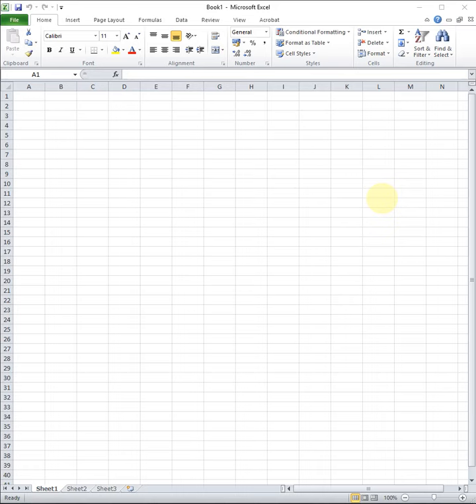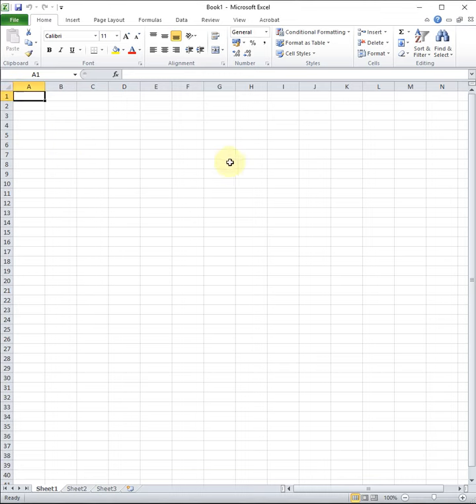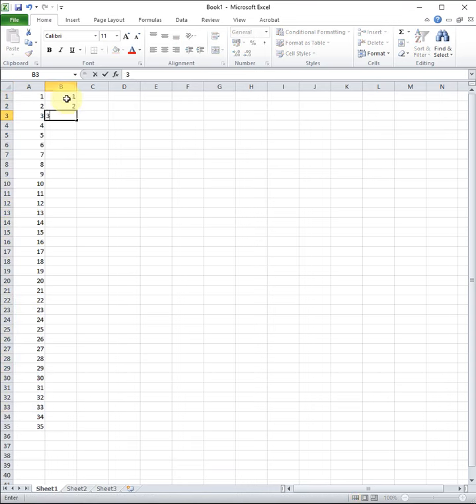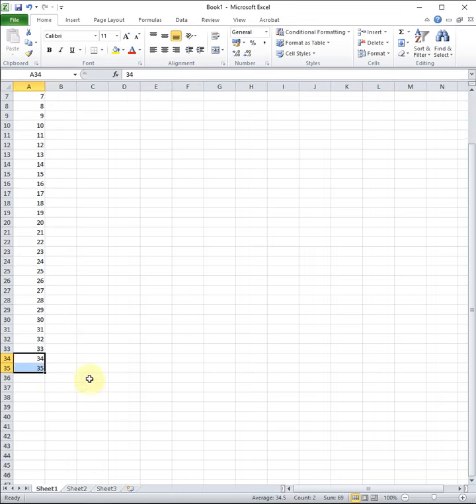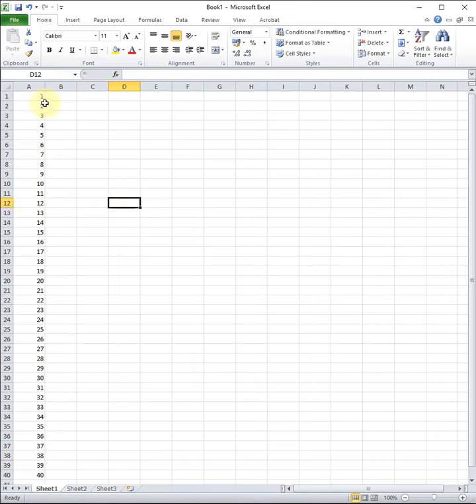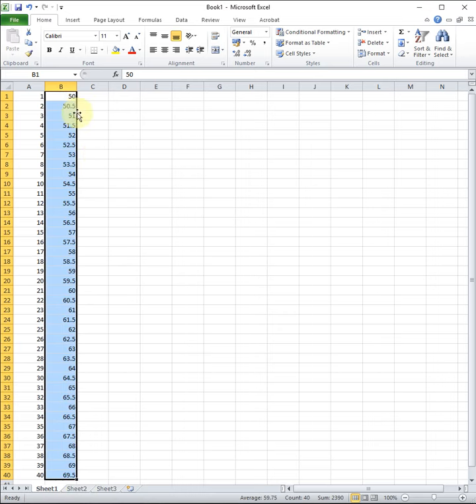1.1 Excel Dragging Cells